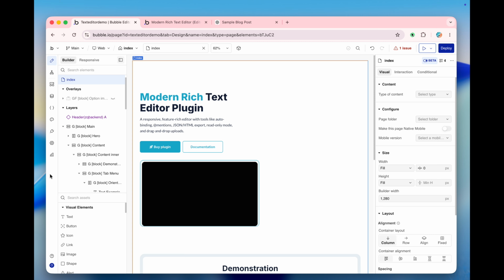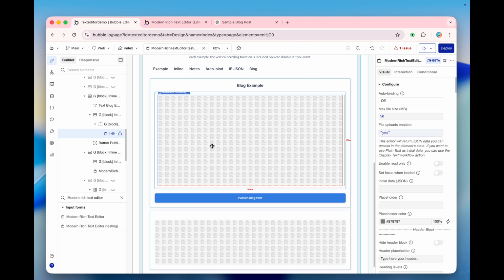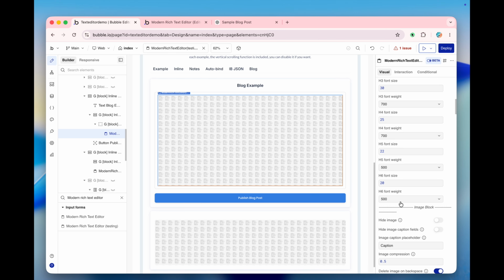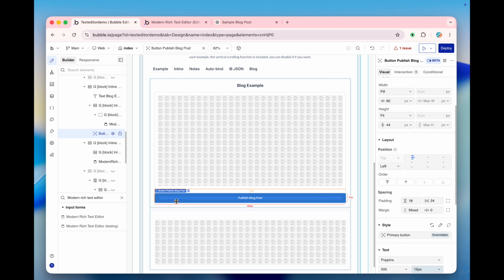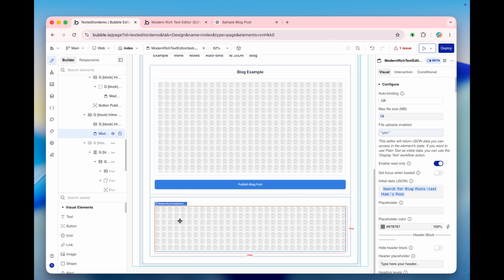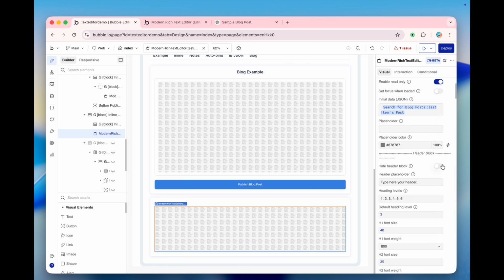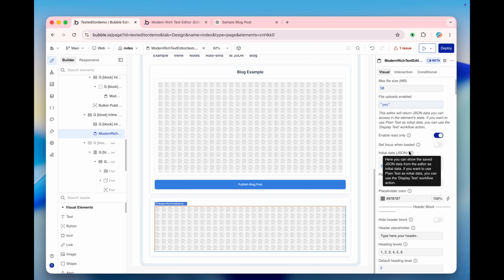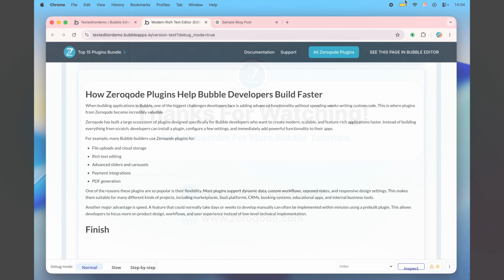How to Build a Modern Blog Editor in Bubble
In this tutorial, you'll learn how to build a blog post and article editor in Bubble using the Modern Rich Text Editor plugin. Perfect for blog systems, CMS platforms, and knowledge bases, it gives users a Notion-like writing experience with block-based formatting - headers, images, lists, quotes - plus a read-only preview mode to display published content beautifully.

👉 New to the Modern Rich Text Editor (Editor.js) plugin?

What will be covered in this video:
- Creating a block-based article editor with support for headers, images, lists, quotes, and checklists
- Customizing the editor appearance including placeholder text, heading styles, fonts, and layout
- Enabling and configuring specific content blocks to control what users can create
- Saving structured article content as JSON to your Bubble database
- Displaying saved articles on a preview page with full formatting preserved
- Using read-only mode to render content beautifully without allowing edits

Timeline:
00:00 - Introduction
00:18 - Adding the Rich Text Editor to Your Bubble Page
01:04 - Customizing Placeholder Text and Heading Styles
01:34 - Choosing Which Content Blocks Users Can Create
02:08 - Setting Up a Publish Button and Saving Article Content to the Database
02:48 - Displaying Saved Articles on a Preview Page
04:04 - Enabling Read-Only Mode to Prevent Editing
04:20 - Final Preview and Results
04:56 - Outro & Resources